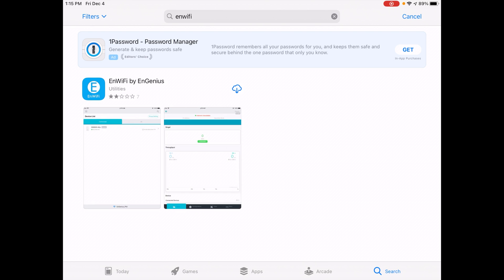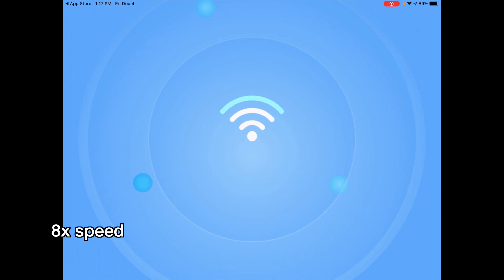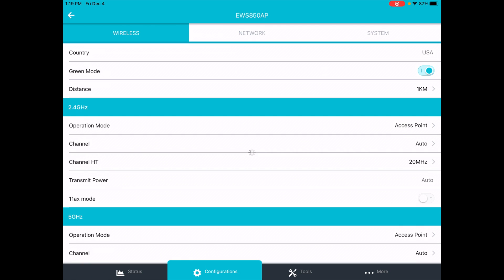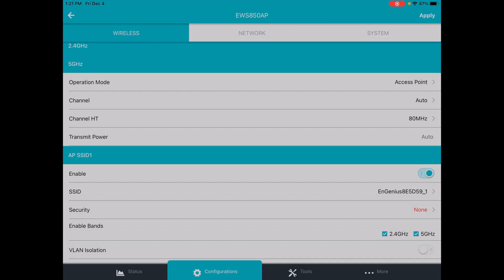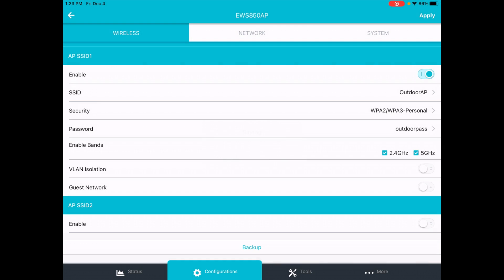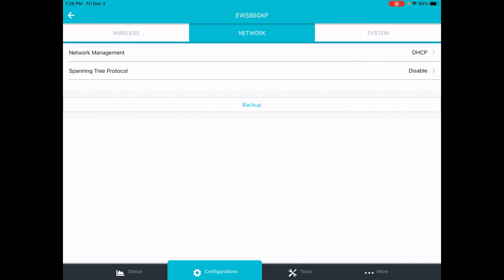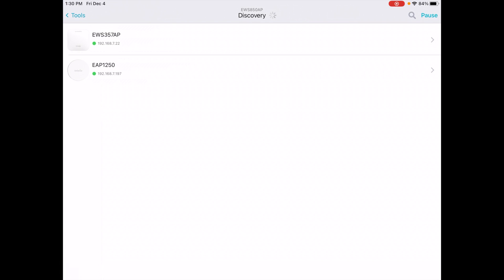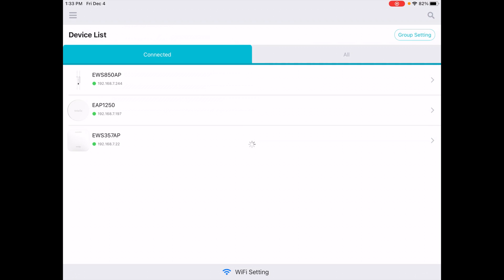EnGenius EWS850AP Outdoor Wifi 6 Access Point Setup with EnWifi App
00:00 Intro
00:20 Download EnWiFi App
00:50 Connect to Management WiFi
01:20 App Status Page
01:28 Wireless Network Configuration
03:23 Wired Network Configuration
03:50 System Configuration
04:05 Tools
04:24 Firmware Upgrade
04:41 Change Username and Password
05:00 Outro